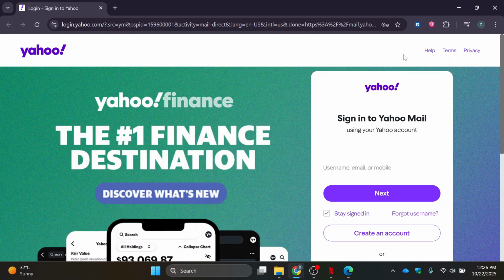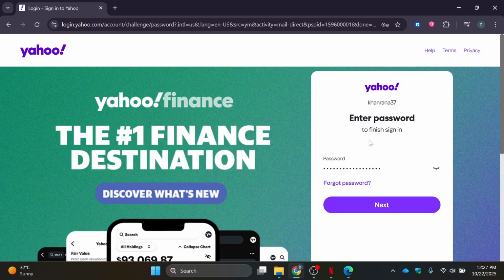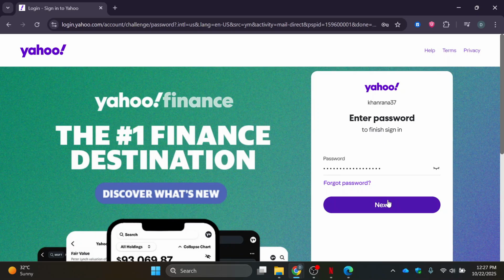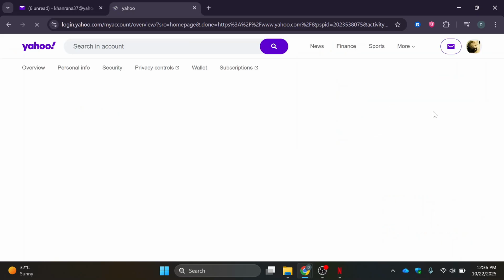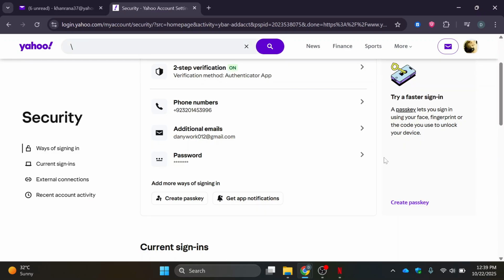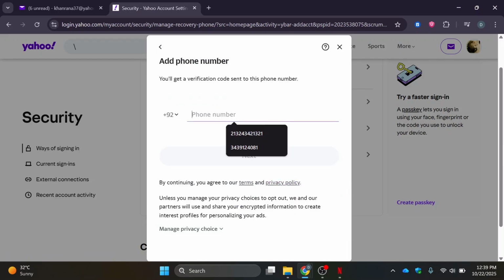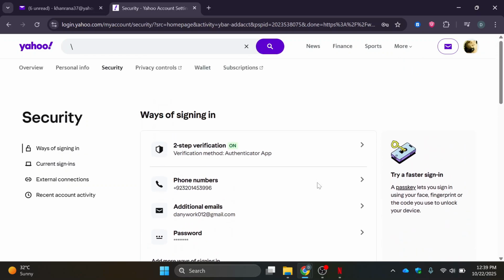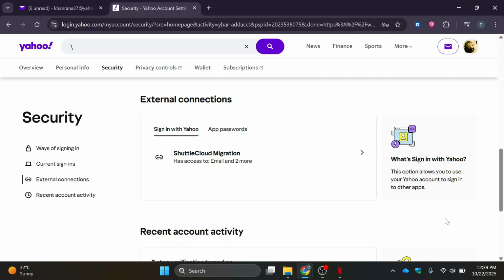How to Fix Yahoo Mail Verification Code Problem [2025 Full GUIDE]